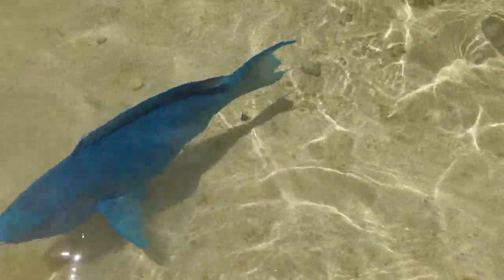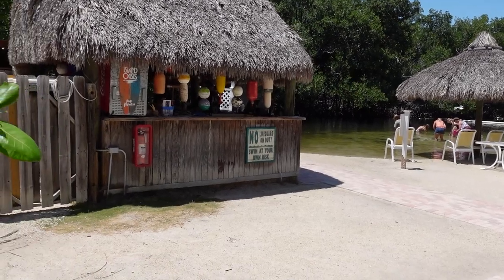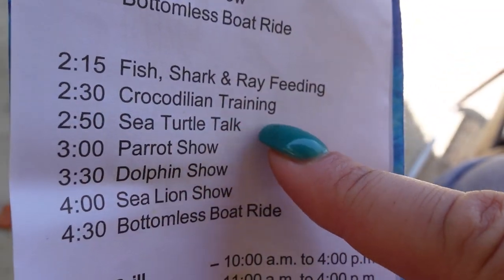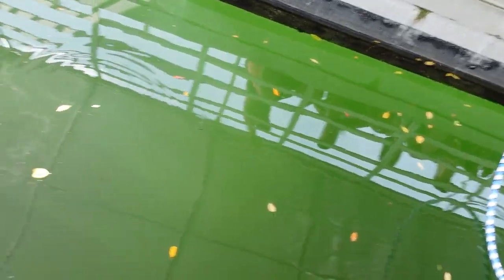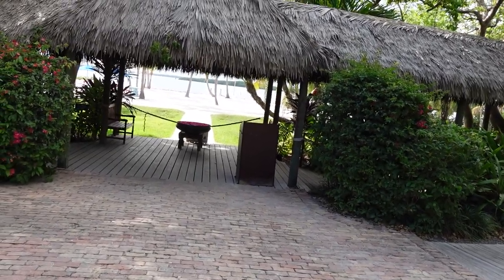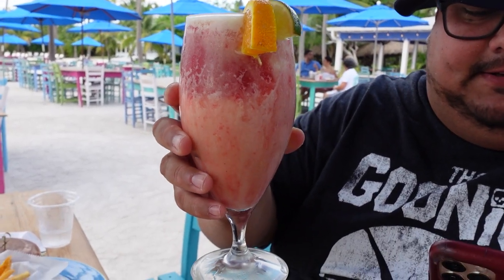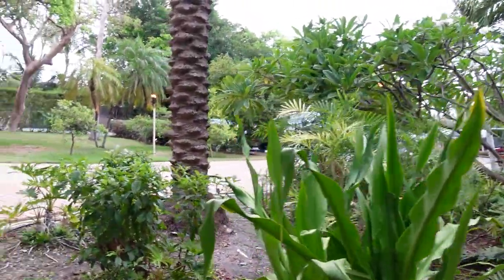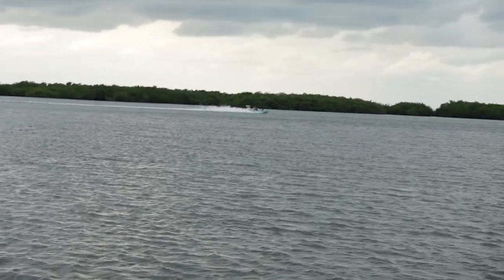A Florida Keys Vlog 4 - The Theater of the Sea & Dinner at Morada Bay Beach Café in Islamorada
On our last day in the Florida Keys we explored the Theater of the Sea. It is not an Aquarium, however, they provide a wonderful home for several animals while sharing them with visitors with in an up close and personal shows and interaction programs. They do have several programs during your visit where you can feed the turtles, swim with dolphins, and you can even feed Parrot fish. Theater of the Sea is an amazing place full of beautiful nature and there love for all animals and marine life. We learned so much during our visit about dolphins and sea lions, parrots and much more.

After the Theater of the Sea we had dinner at Morada Bay Beach Café. It is also located in Islamorada and has a great beach/water view. But, the best is the food and drinks. Great place to relax and just hang out by the bar with an amazing view. The food price was decent and very affordable. We also give you a slight tour of the Pierre's restaurant which is the sister restaurant and located directly next to Morada Bay. If you ever watched the Netflix series called: "Bloodline" the restaurant was used as the Rayburn house. It is also a great fine dining restaurant used for special occasions, weddings and special events. Both locations are one of our favorites when down at the Florida Keys.

We hope you enjoy this video and all of our Florida Keys vlogs. Link below for the places we visited on this video.

Super Thanks

Camera: Sony Digital camera ZV-1
iPhone Pro 11

Welcome everyone to my channel!  My name is Magbis and I am Magtastic! Come and join me and my husband Paul on our travels across theme parks, restaurants, and other various locations. We live in beautiful Central Florida. Come take a journey with us through different theme parks and fun central Florida locations and much more! We enjoy all kinds of dining experiences and love for the theme parks. We like to have you join us and get that same fun experience as if you were actually there with us.
I do my best to upload at least 2 videos a week normally on the weekend or during a weekday on Mondays or Tuesdays.
We created this channel for fun and hope you all enjoy our channel. You're all welcome to comment and share your feedback with us. We love to hear from you and let us know what you like to see in our videos. Help us grow our channel.